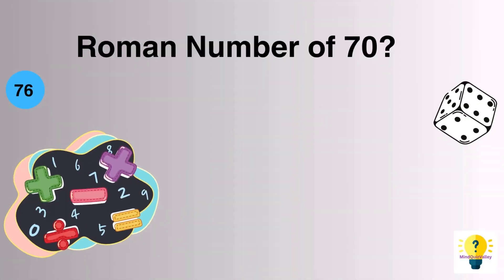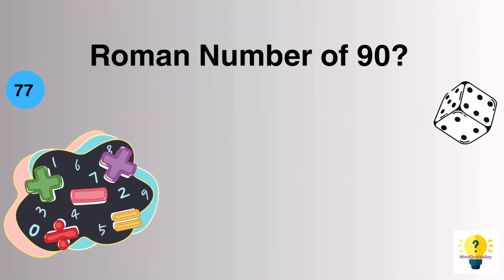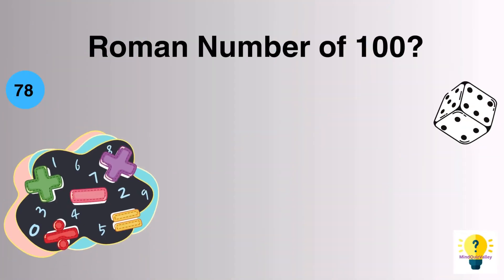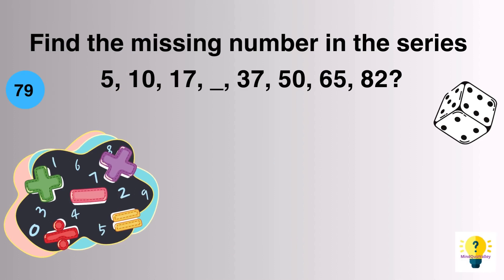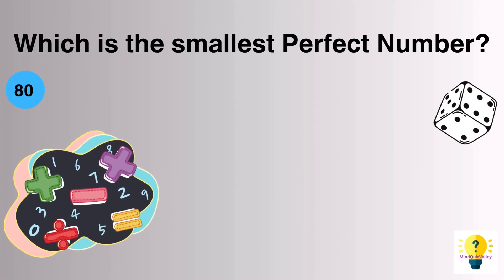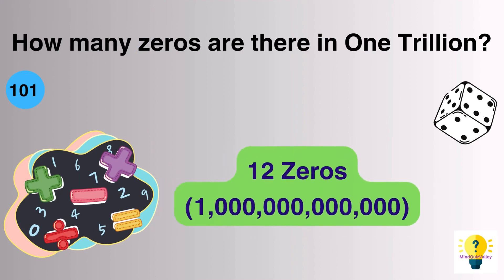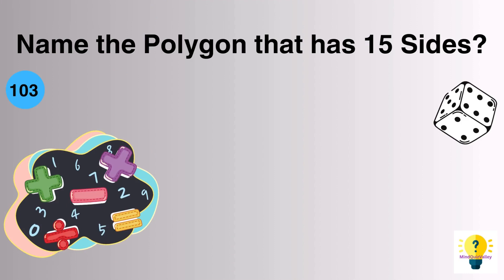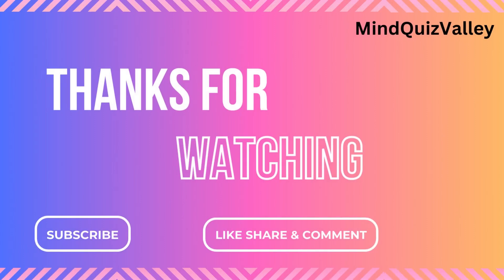Numbers Unleashed: Epic Maths Quiz Adventure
Energize your young mathematicians with our engaging Maths Quiz for Kids! This quiz is specially designed to make math fun and educational for children. Dive into a world of numbers, equations, and puzzles that will sharpen their math skills and spark their interest in the subject. From mental math challenges to grade-specific quizzes, we offer a variety of math trivia that's perfect for kids of all levels.
With a special focus on Malayalam, our Maths Quiz in Malayalam caters to a diverse audience, making learning even more enjoyable. Whether your child is in grade 2, grade 3, or grade 4, we have math quizzes tailored to their level.
Our Maths Trivia for Kids is not only entertaining but also educational, helping young minds grasp mathematical concepts effortlessly. It's the ideal way to boost their mental math abilities while having a great time.
Join us for an exciting math journey that combines learning and fun, ensuring that math becomes a favorite subject for kids. Let's make math an adventure to look forward to with our Maths Quiz for Kids!